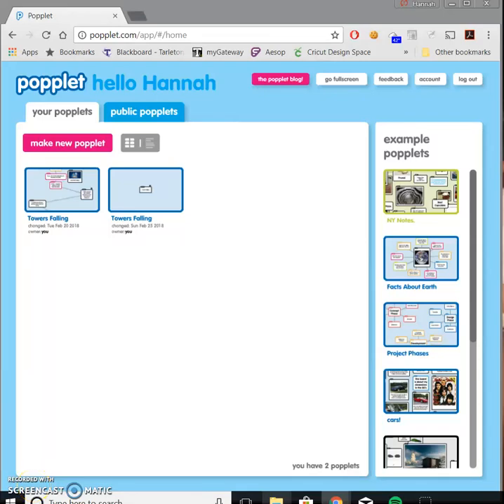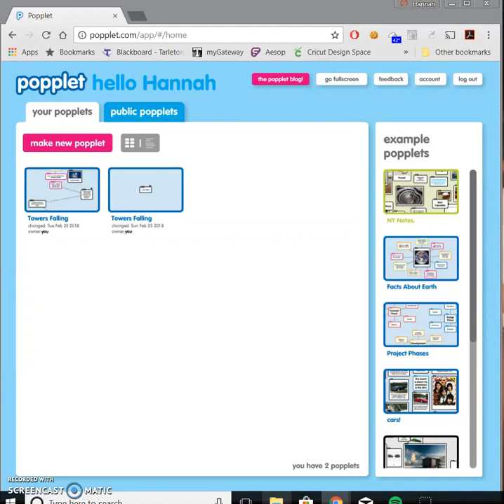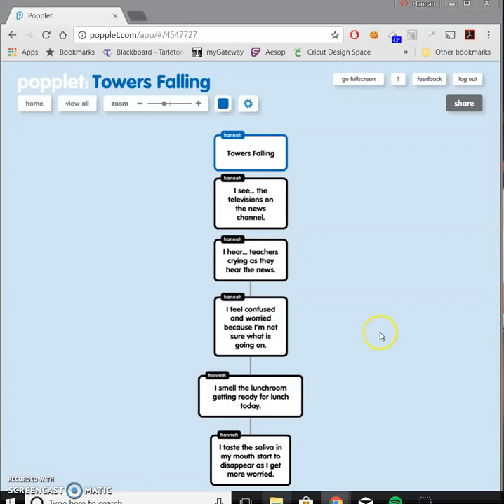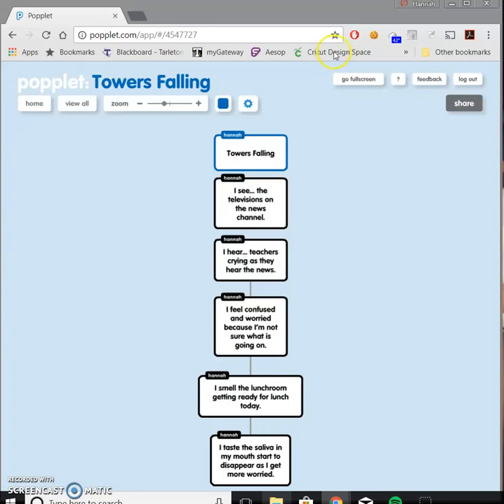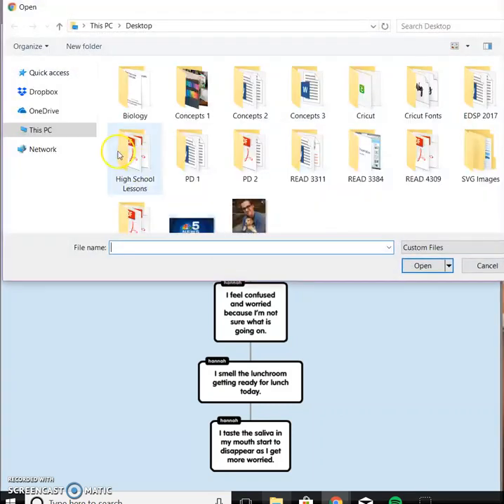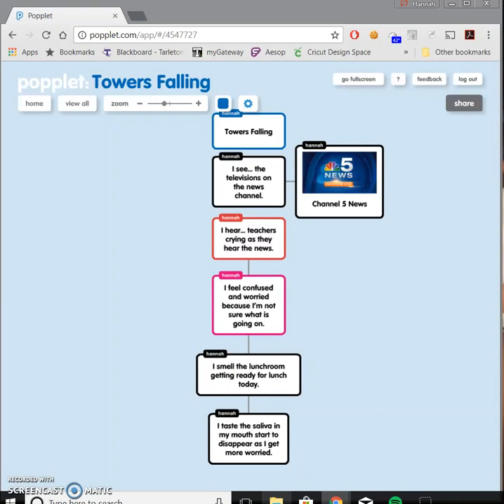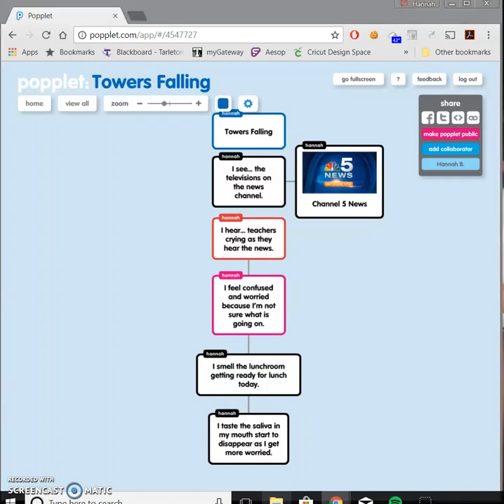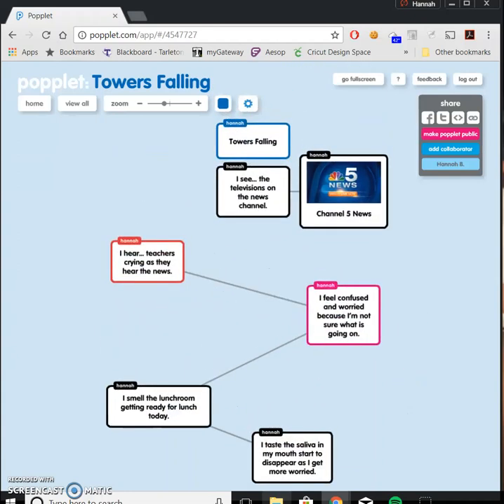Hannah Beam - Popplet Video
Citation of strategy - Cecil, N., Gipe, J. & Merrill, M. (2014). Literacy in grades 4-8: Best practices for a comprehensive program. 3rd edition. Scottsdale: Holcomb Hathaway.